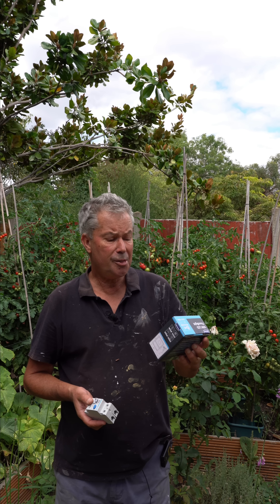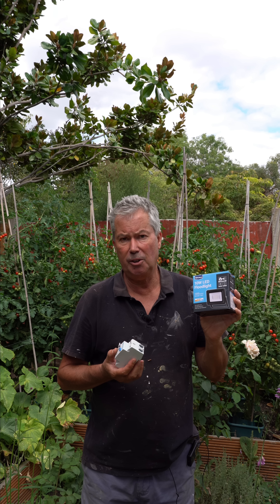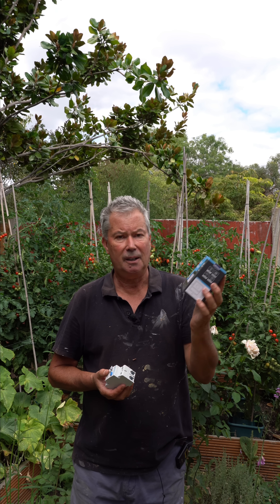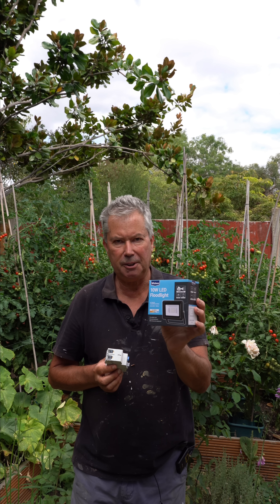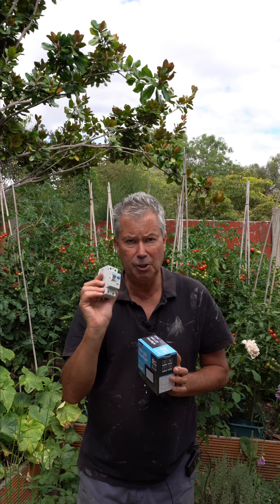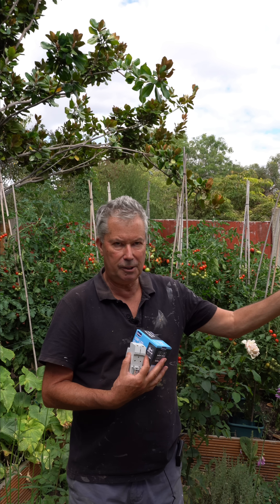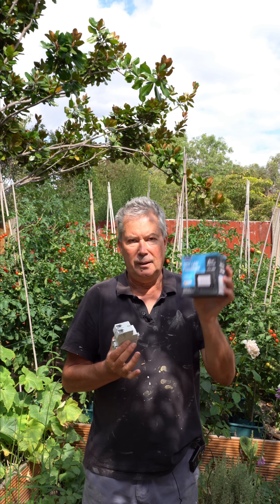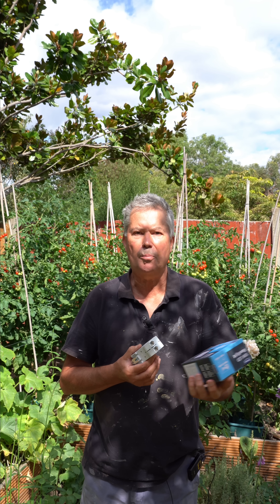My DIY Day August 24th Installing Floodlights and RCCB Problems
Installing floodlights to illuminate my workshop became complicated when they cause earth leakage RCCB trips. This only occurred on one manufacturer of RCCb (Hager) but my research indicates that installing certain items such as LED floodlights can cause incorrect tripping due to inrush current and also that installing certain types of other equipment in your house could stop them providing the essential protection. I will investigate this further and produce a separate video.